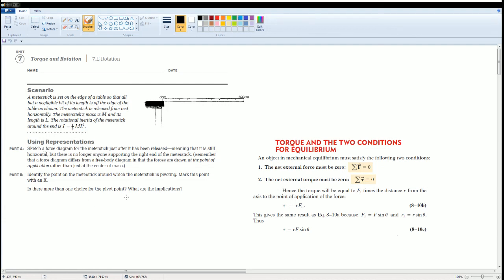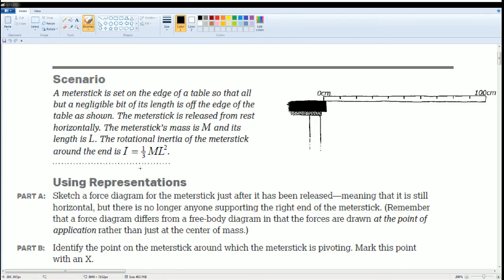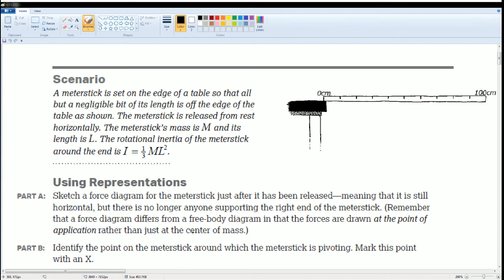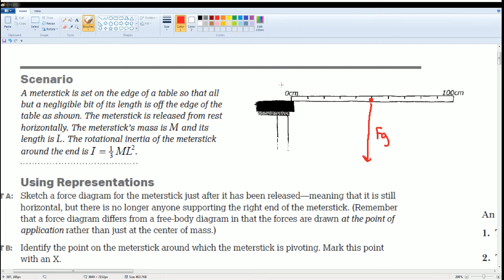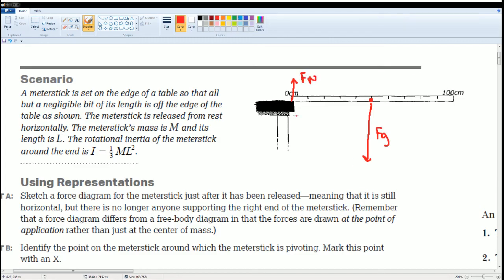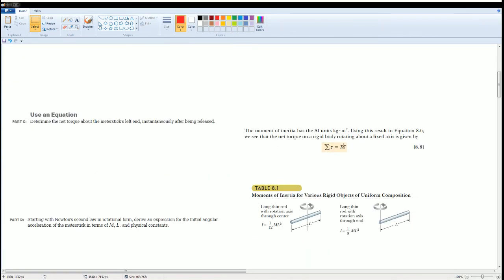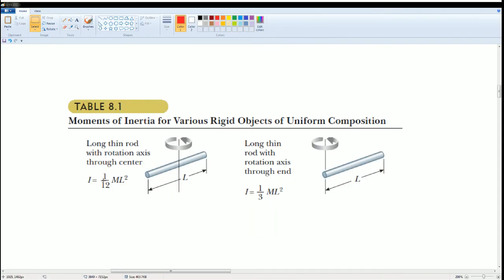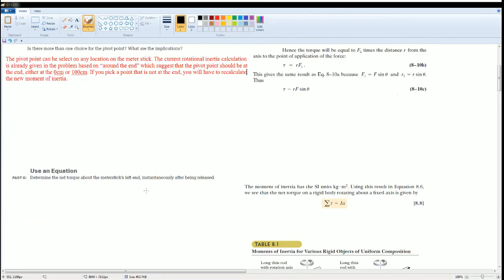AP Physics Workbook 7.E Rotation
This is the video that cover the section 7.E in the AP Physics 1 Workbook.
Topic over:
1. Moment of Inertia
2. Calculation of Torque
3. Deriving rotational acceleration